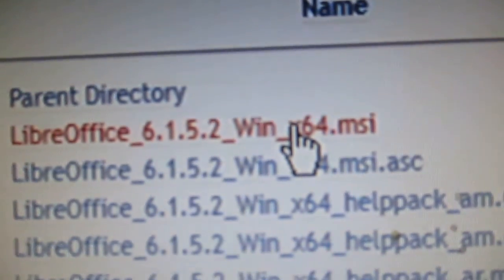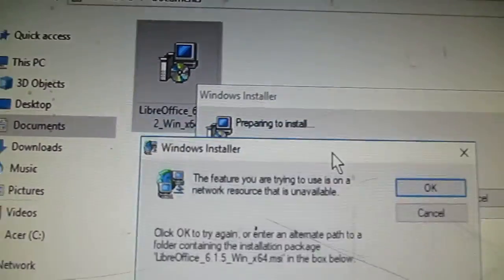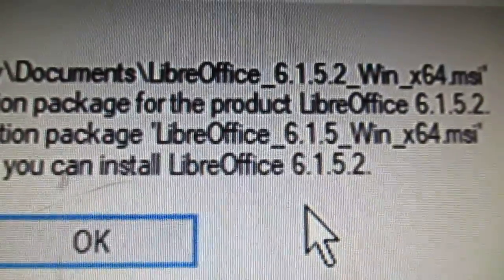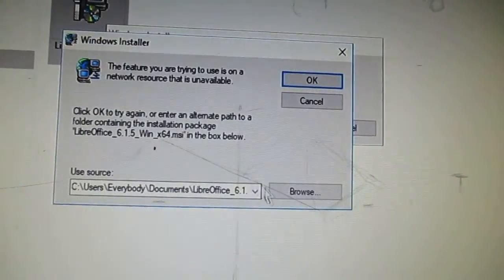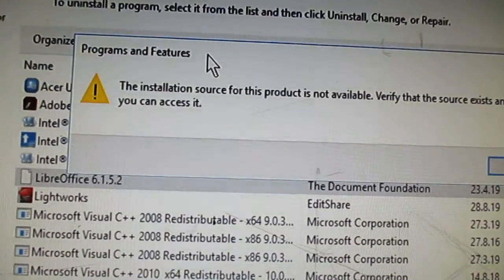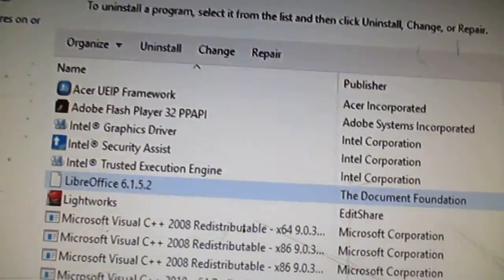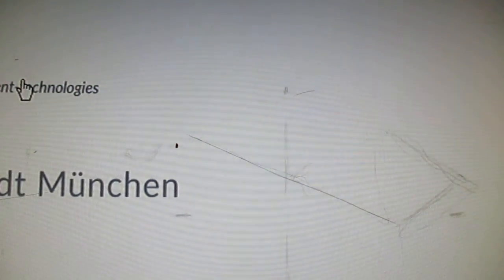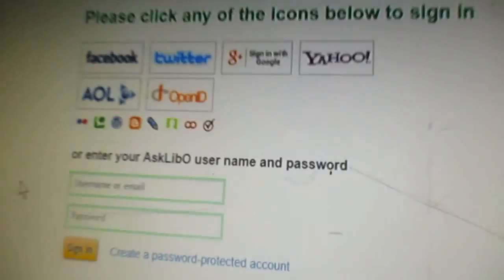LibreOffice is a Bad Office Suite 2of5